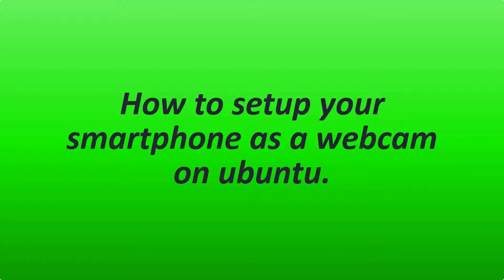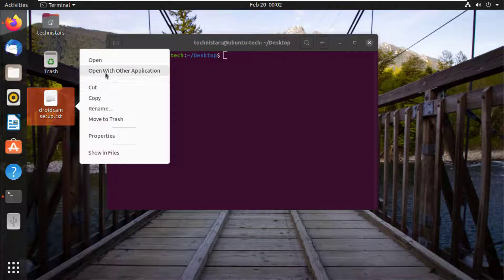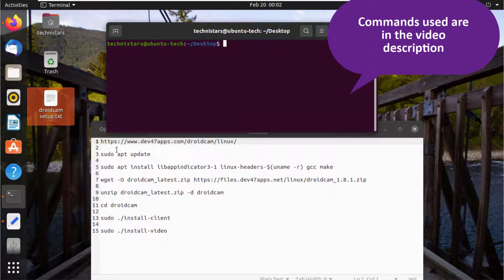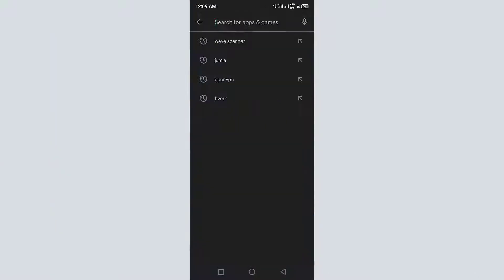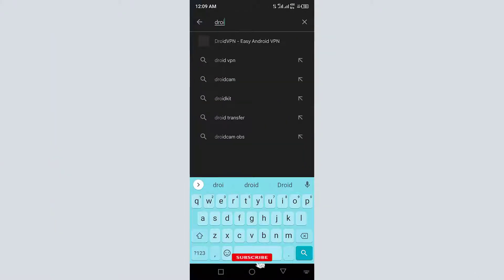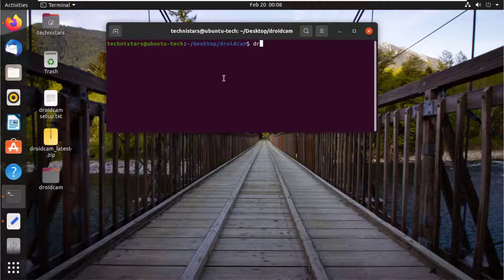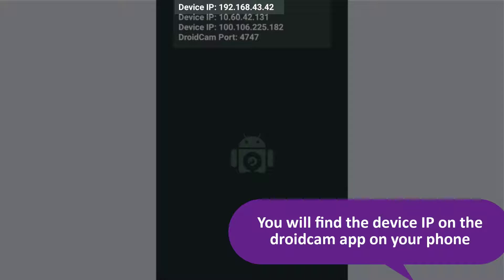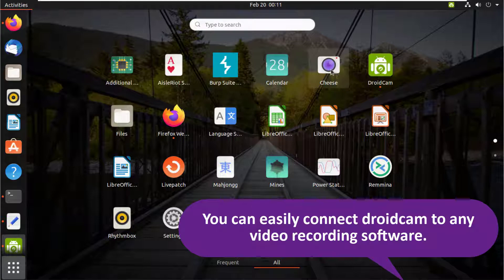The Ultimate Guide: Using Your Smartphone as a Webcam on Ubuntu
You can setup your smartphone as a webcam on Linux (Ubuntu) using Droidcam.

Commands Used
sudo apt update
sudo apt install libappindicator3-1 linux-headers-$(uname -r) gcc make
unzip droidcam_latest.zip -d droidcam
cd droidcam
sudo ./install-client
sudo ./install-video